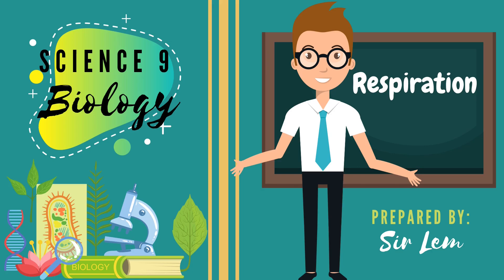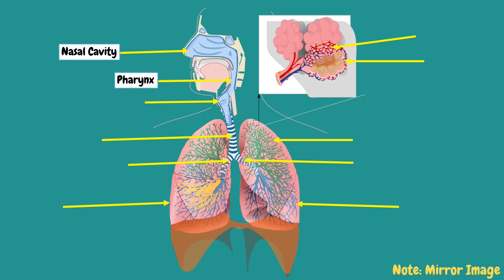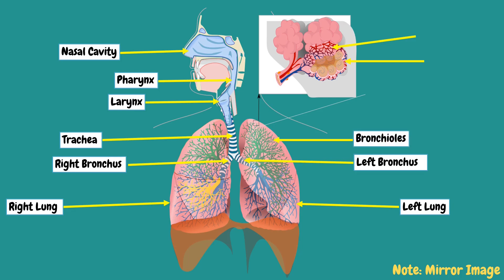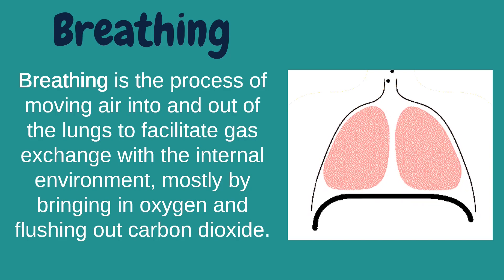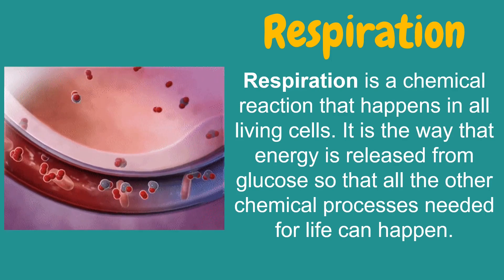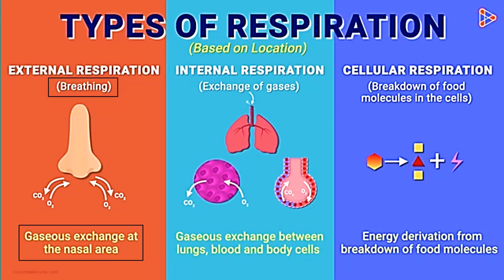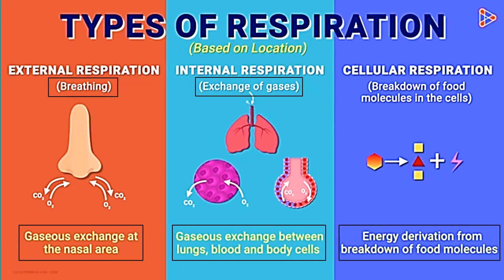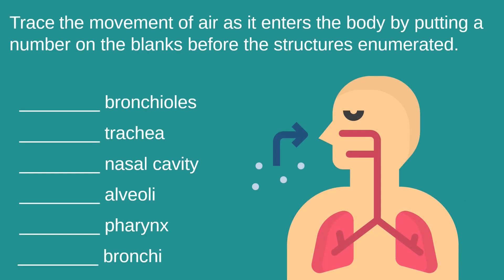Lesson 8: Respiratory System: Respiration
This video covers the pathway of air flowing from  the environment towards the alveoli and it also includes the three different types of respiration (external, internal and cellular respiration).